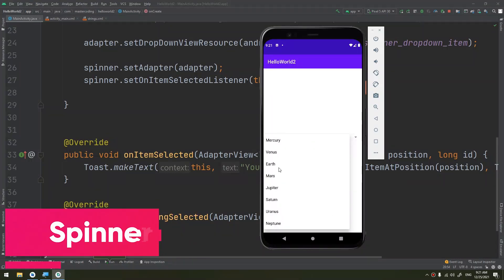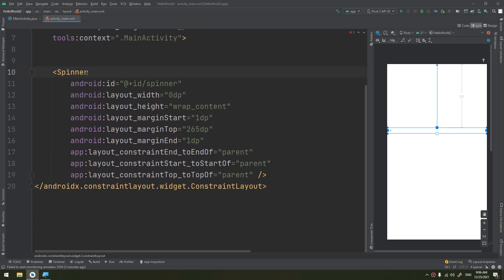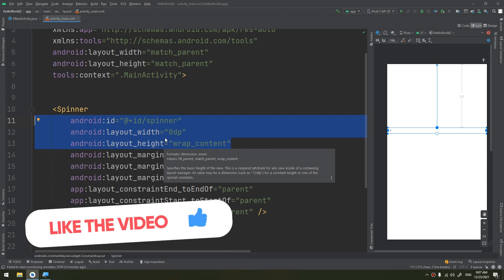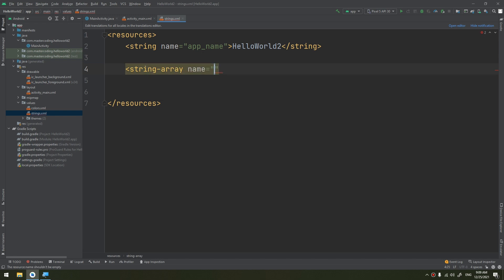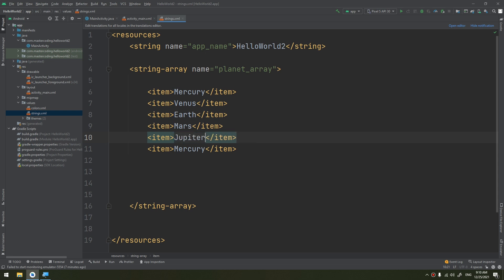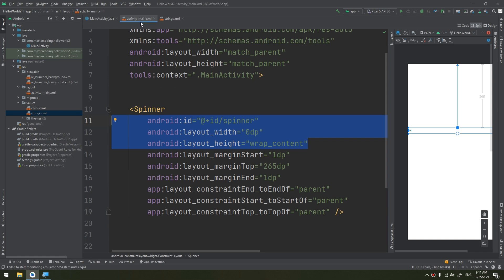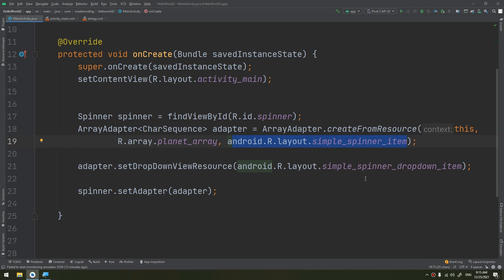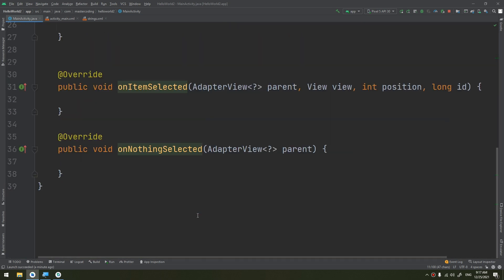Spinner in Android Studio - Mastering Android Course #31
Hello my friends, in this tutorial we'll learn about spinner in android_studio.